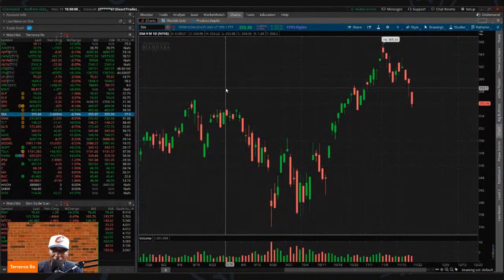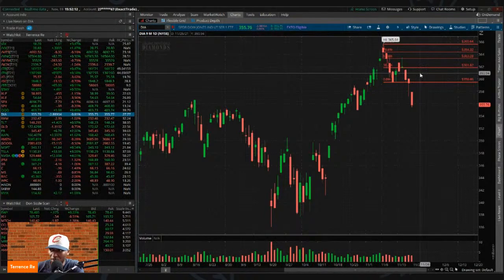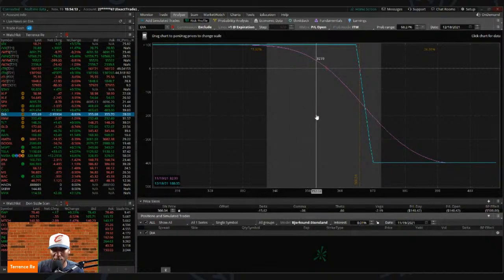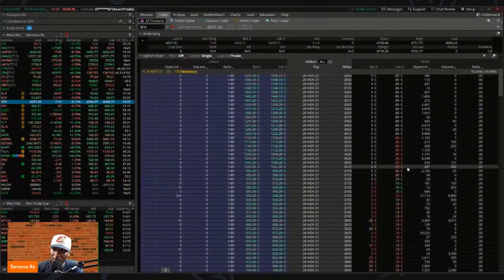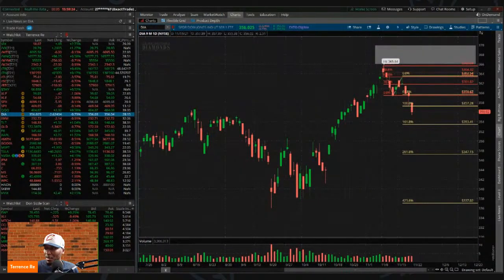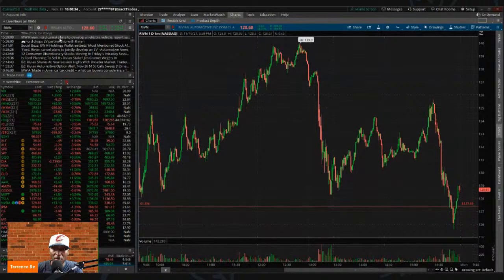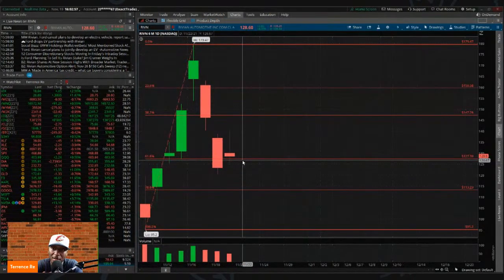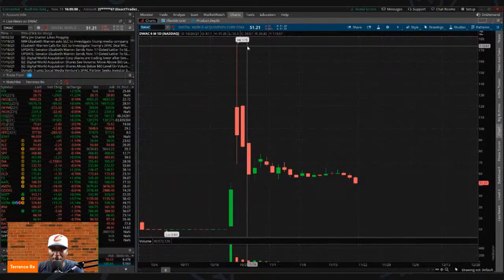End Of Week Stock Market Analysis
End Of Week Stock Market Analysis... The Dow is poised to go lower.  I provide technical analysis on $DIA which is the ETF of the Dow and go over a short call spread that I have on.  I also talk about the dangers of IPOs and the news with Ford and Rivian.

Ca$h App $TerrenceRe